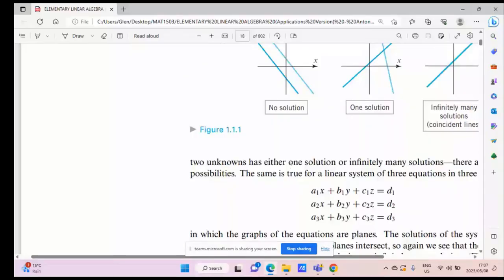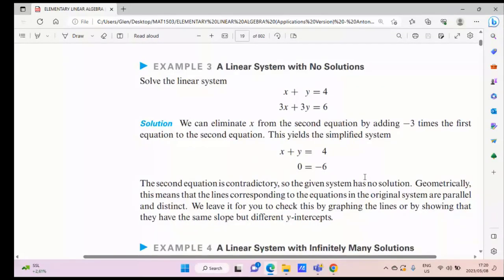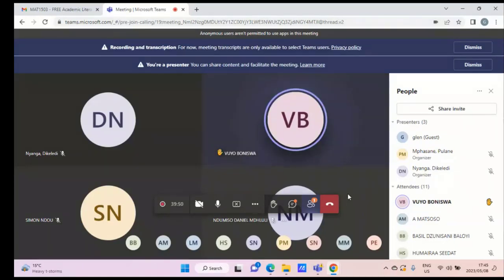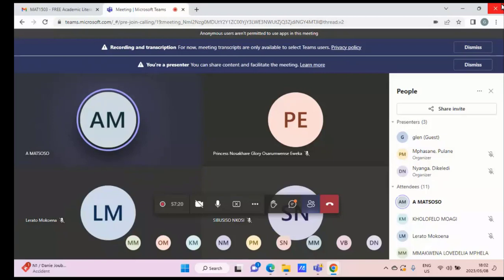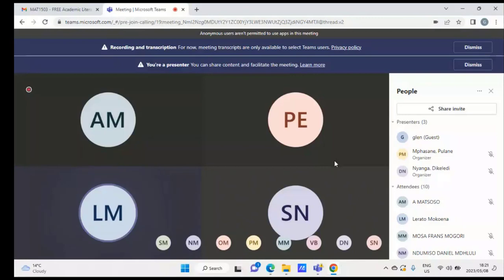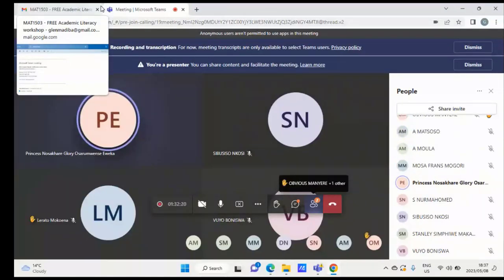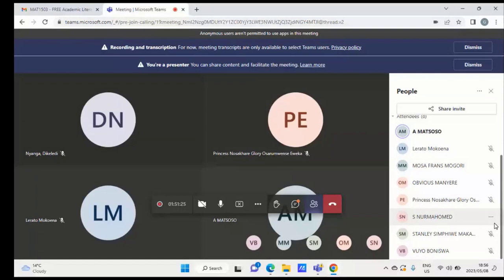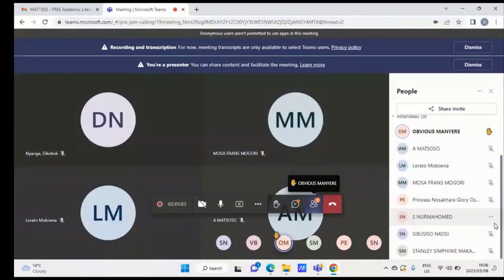MAT1503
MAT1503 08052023